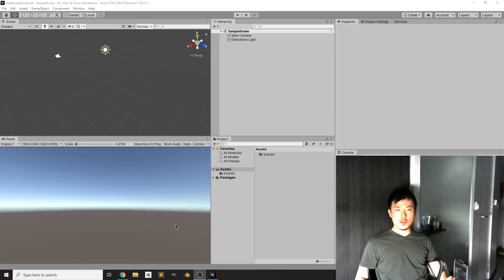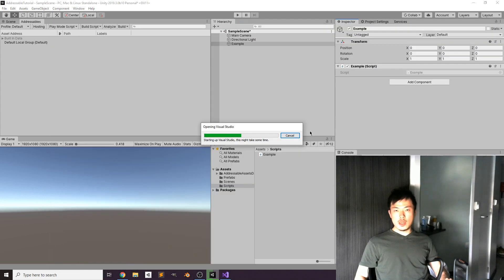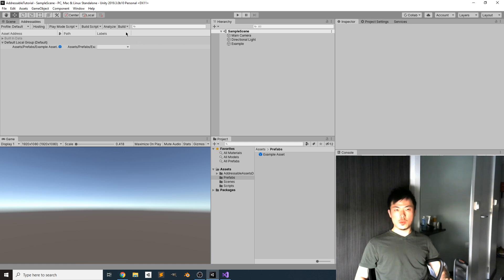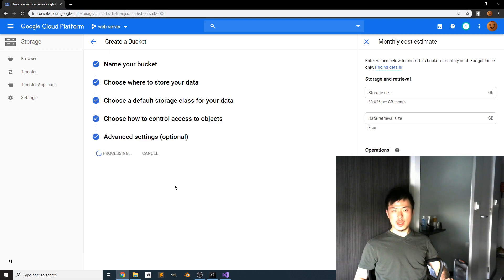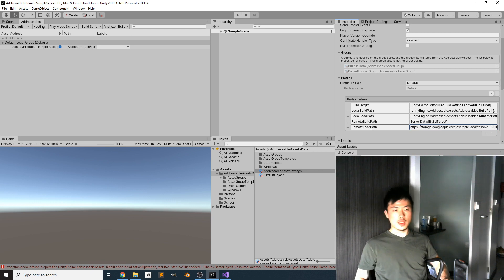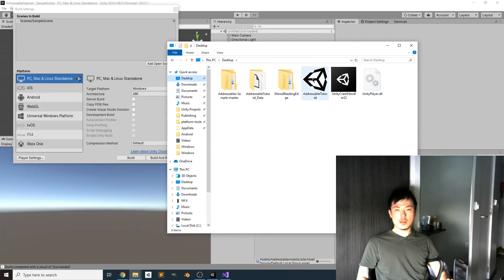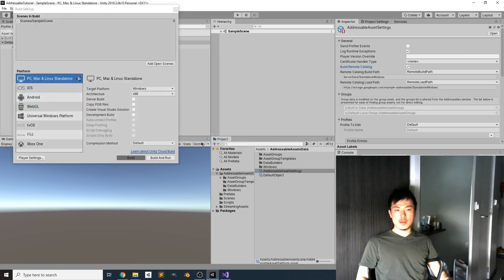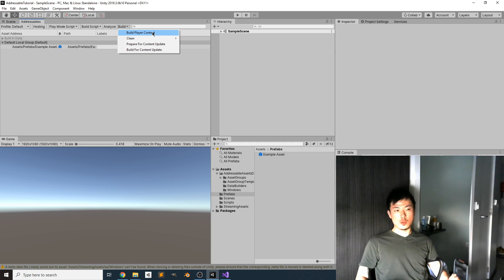【Unity Addressables Tutorial】How to update content on build from remote path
This is a tutorial on how to update content on a build from remote path using the  Unity addressables